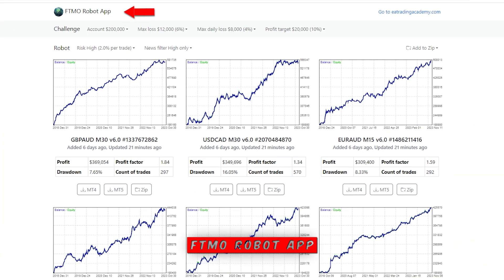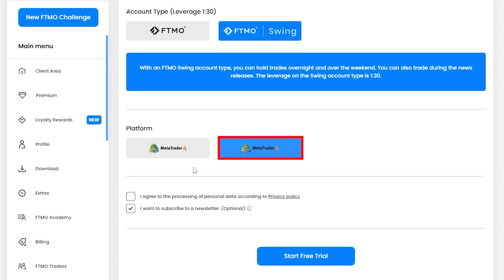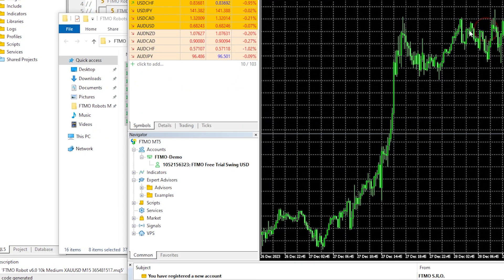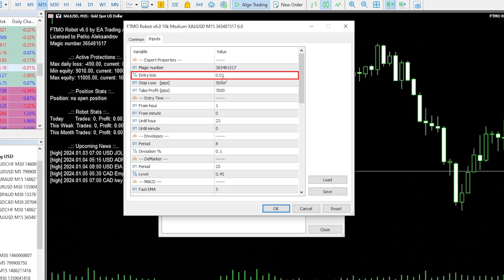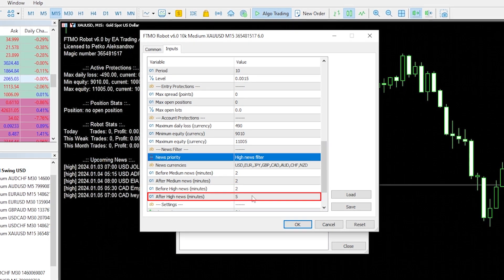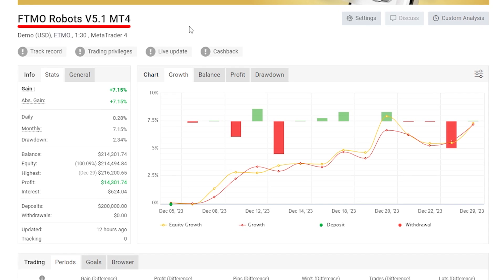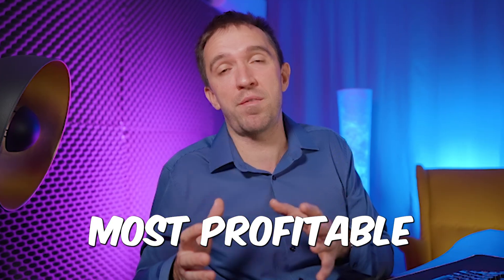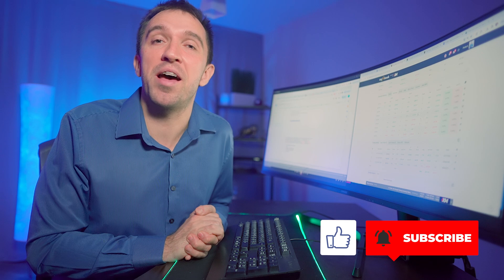FTMO Robot App is Live! // FTMO Robot Guide 2024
In this video, you will see:
00:00 FTMO Robot Guide Intro
0:16 FTMO Robot App
2:17 How to Open a Free FTMO Trial Account
3:33 How to instal MetaTrader Platform
4:59 How to place the FTMO Robots on MetaTrader
8:56 FTMO Robot Inputs Explained
13:01 FTMO Robot Statistics Explained
13:54 Backtesting the FTMO Robots
16:44 Selecting which FTMO Robot to trade

In addition, you will understand:
✔️ How the Brand New FTMO App works
✔️ You no longer need to connect your account to FXBlue or MyFXBook
✔️ Set files are included for each asset and challenge size, removing the guesswork
✔️ How the inputs of the robots work
✔️ Which Robots from the FTMO Robot pack to trade in your challenge

The FTMO Robot was designed using a logical trading strategy. It does not use a grid martingale system, so you might not see a perfect backtest but a steady curve equity chart!

⚠️Do your due diligence about which Robot or strategy you will use for trading.